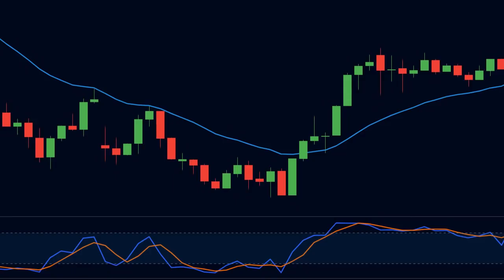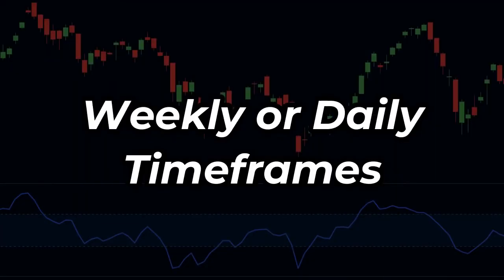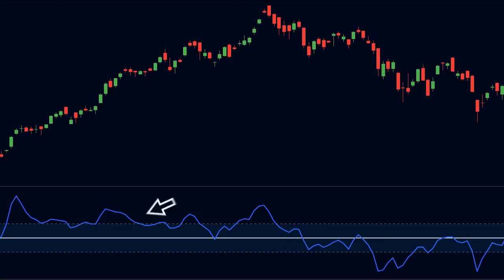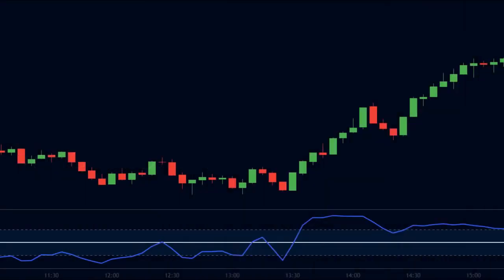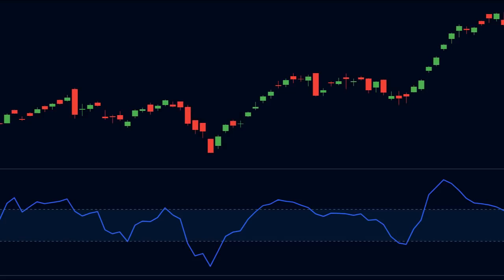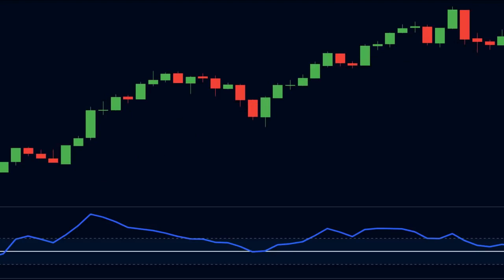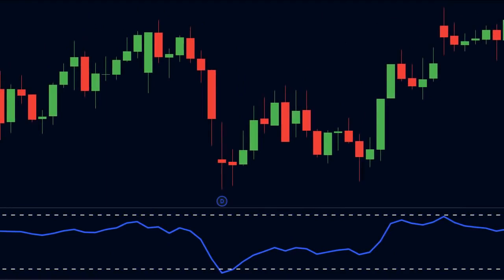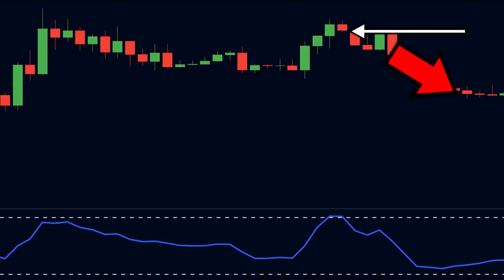The Only Trading 'INDICATOR' You Will Ever Need Better than MACD Best Daytra